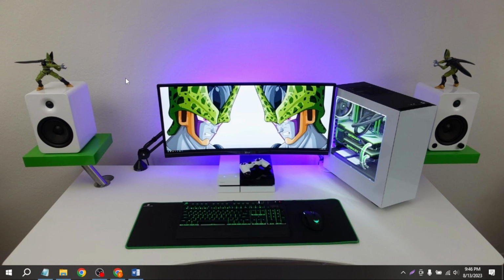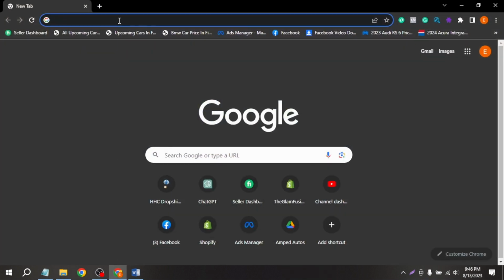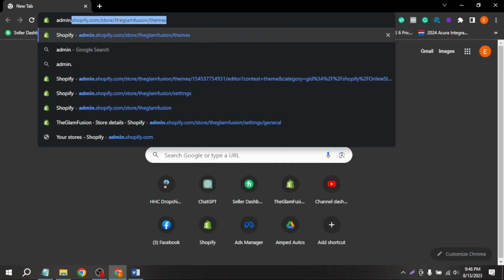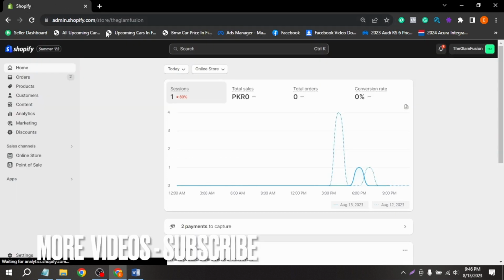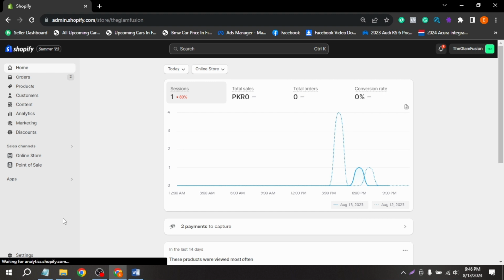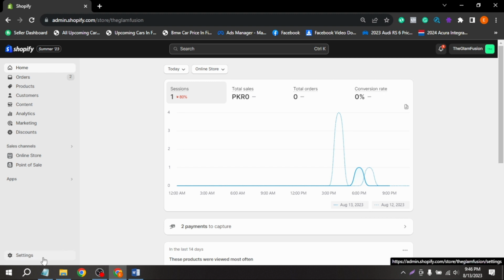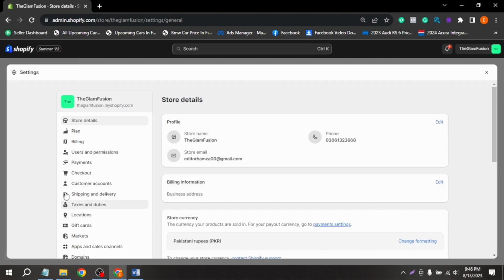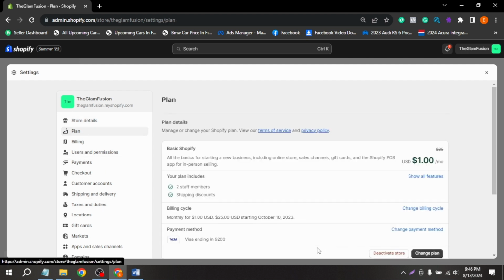✅ How To Deactivate Shopify Store 🔴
About this tutorial:

Get in touch!